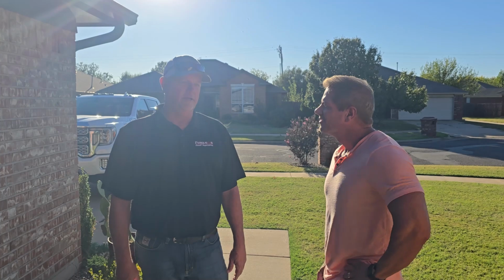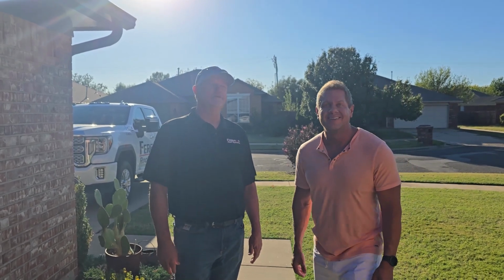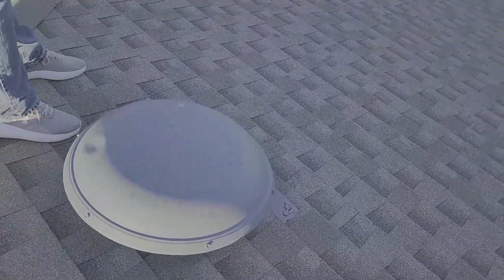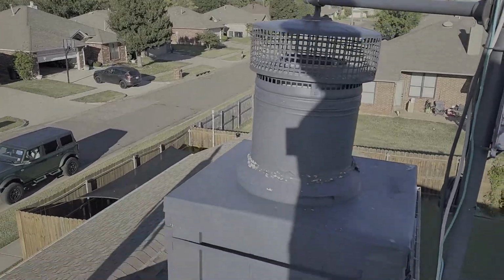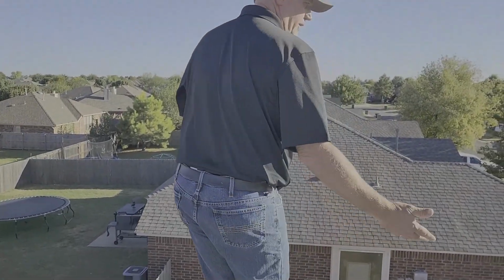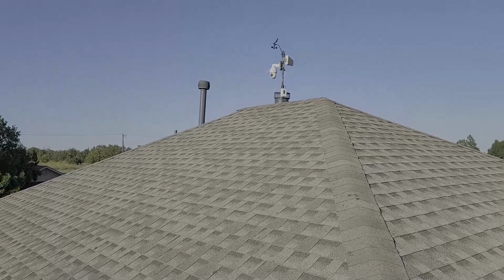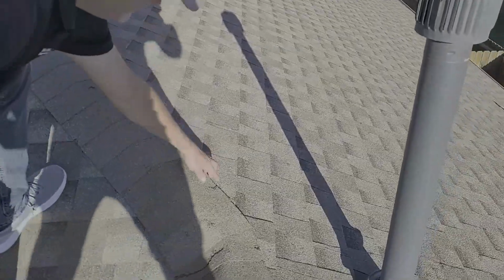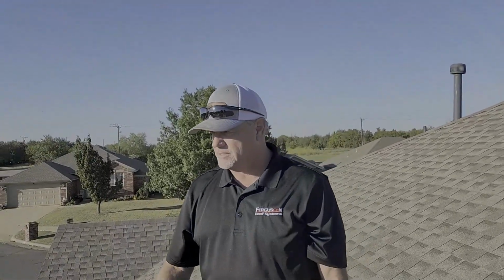OKC Hailstorm Roof Inspection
I got hit with big hail but was it enough to damage the roof? Watch Jamie Ferguson from Ferguson Roof Systems walk me through an inspection. Don't call your insurance until you get your roof looked at! Inspections are free and be sure to only deal with reputable and preferably local companies.

Red flags: Unmarked vehicles or magnetic signs, company out of state, and getting you to sign paperwork upfront.